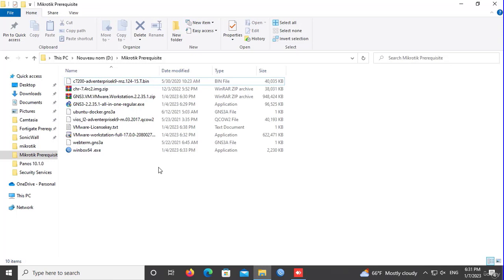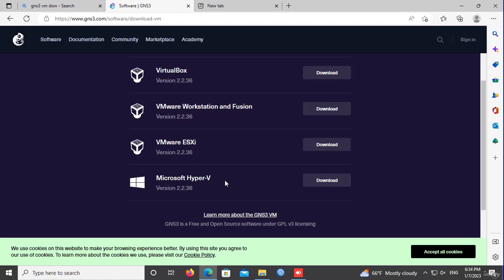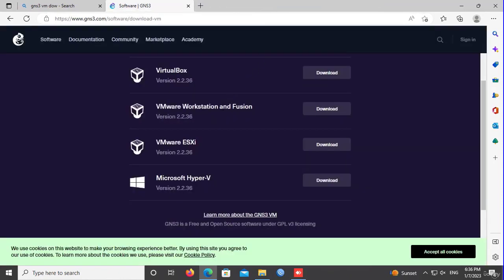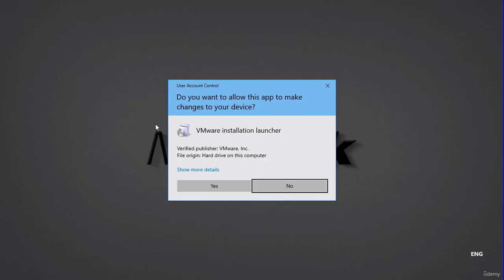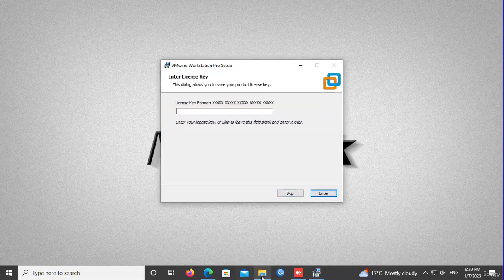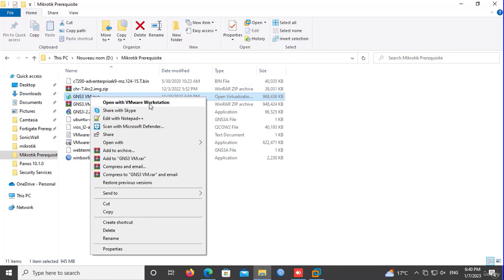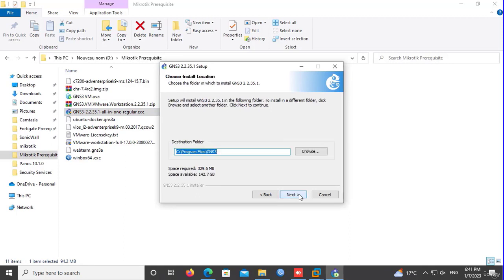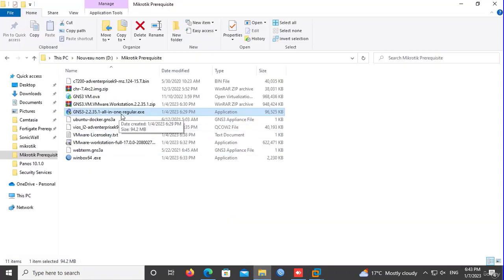1 GNS3 Lab Setup Part 1